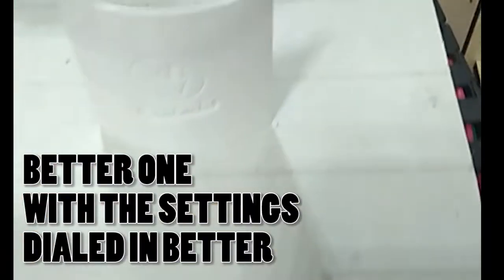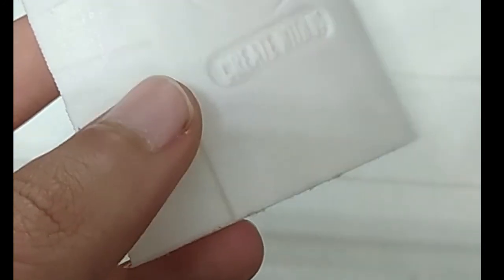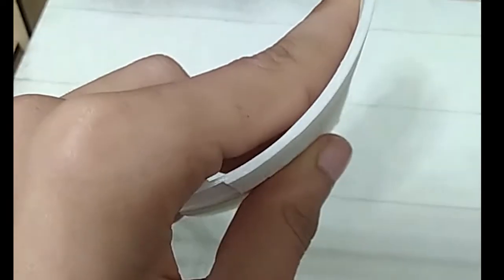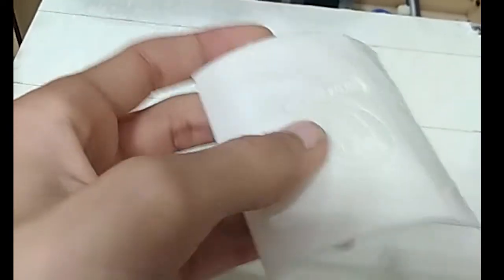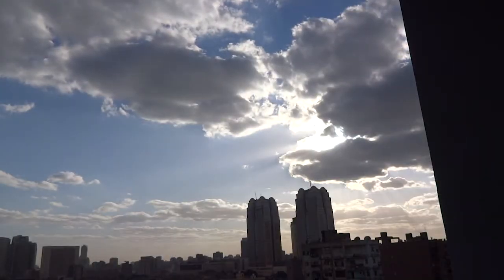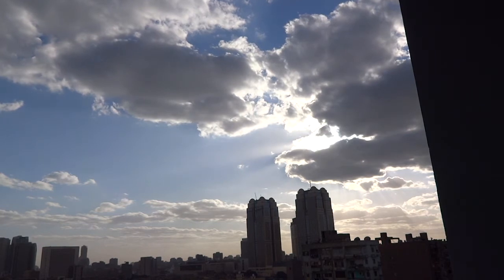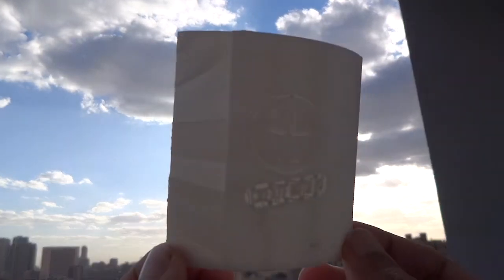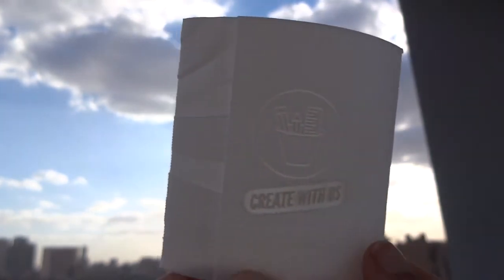Here is how to TURN your pictures into 3D PRINTED LITHOPHANES! | easiest method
Hey, what's up everybody today I will be making a 3d printed lithophane which I saw on youtube a couple of weeks ago so I decided to try it by myself so here is how it went!
the idea is very simple you just need a picture that you want to turn into a physical lithophane and then upload it to a website called "Image To Lithophane" via this then download the.STL file and open it in your favorite slicer software, print it and voila! you are done and left with a beautiful looking 3d Printed Lithophane! hope you had fun with it
*DON'T CLICK THIS PLEASE!*
Necessary tools and materials:
_PC
_3d Printer
_Image that you want to turn into a lithophane
Create With Us Facebook:
don't forget to give it a thumbs up and feel free to leave comments and I will reply very soon don't worry, ALSO I hope you enjoyed my video and if you have any video idea suggestions leave them in the comments section and finally if you are not subscribed yet hit that subscribe button and turn the notification by using the bell icon so you will not miss any future videos thanks again guys for watching and I will see you in the next video